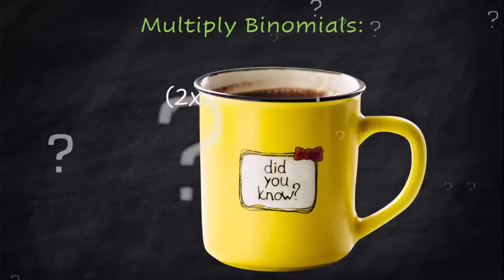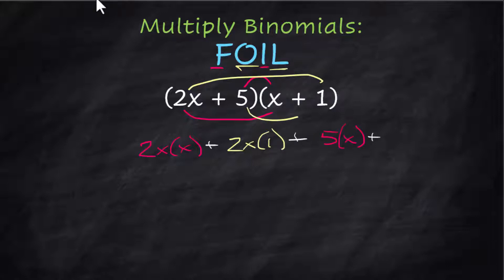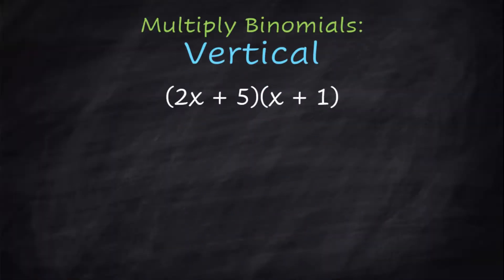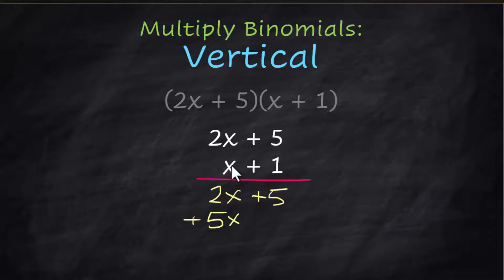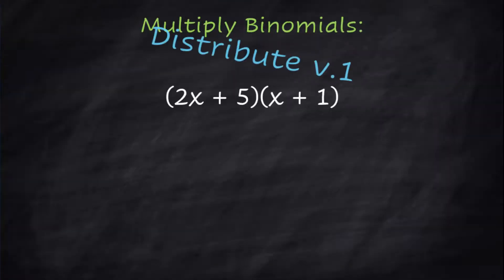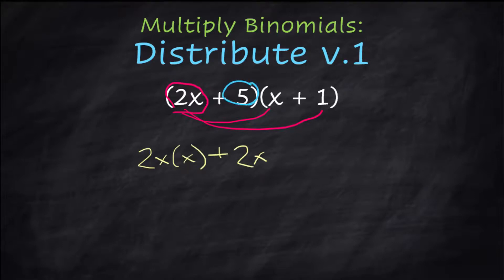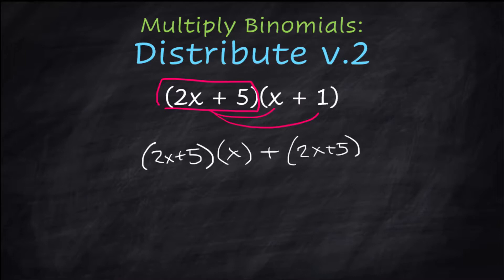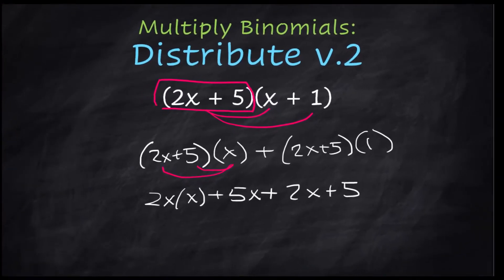3.5 Ways to Multiply Binomials in 3.5 Minutes??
FOIL isn't the only way to do it!

⏰Time Codes⏰
0:00 Hi!
0:08 FOIL unwrapped (See what I did there? 😂)
0:59 Method 2
1:54 Method 3 (But really only a half method?)
2:35 Method 4

✏️Thoughts?  Would you do it differently?  Questions?